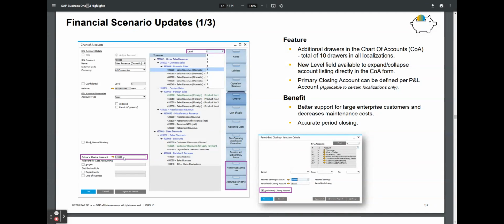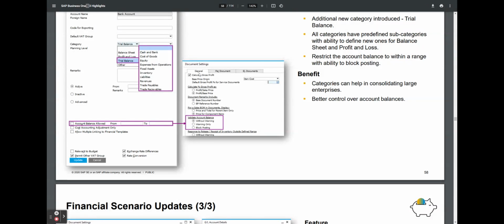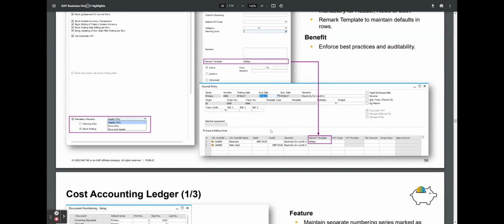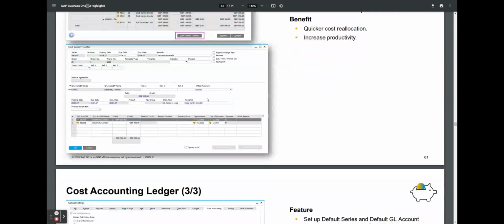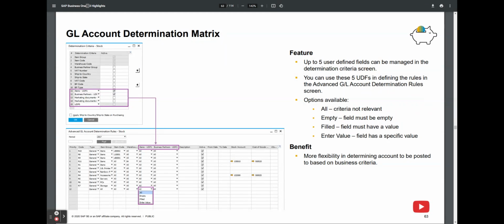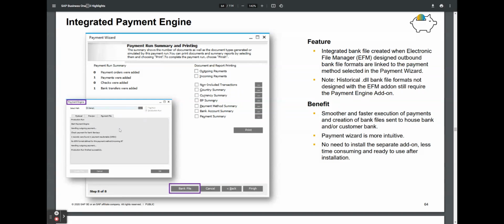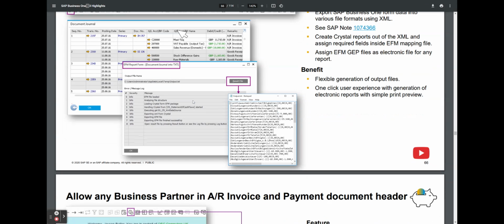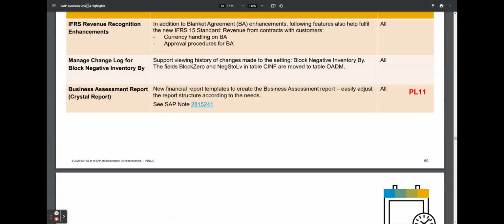SAP Business One 9.3 Highlights: Finance G/L Cost Accounting